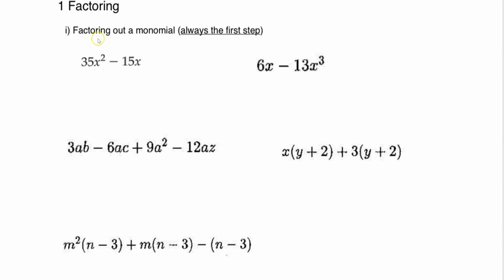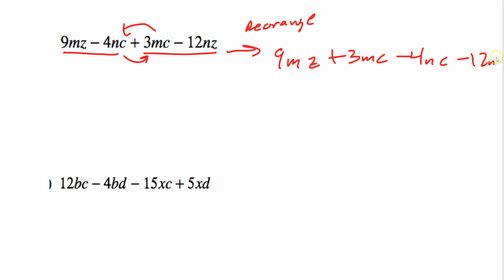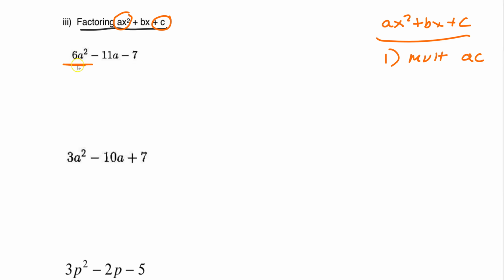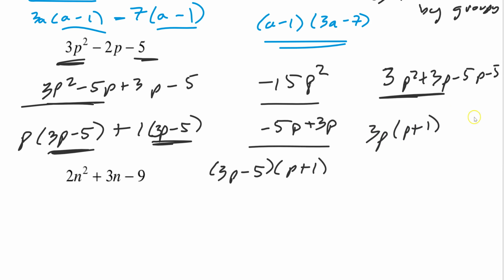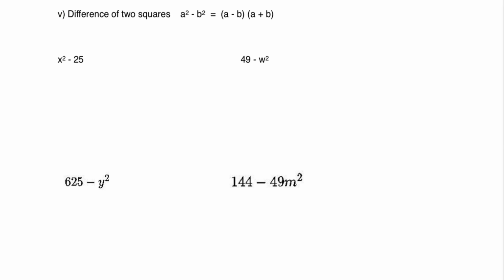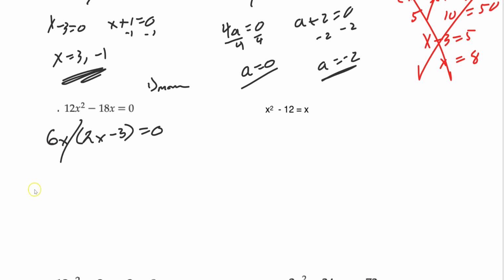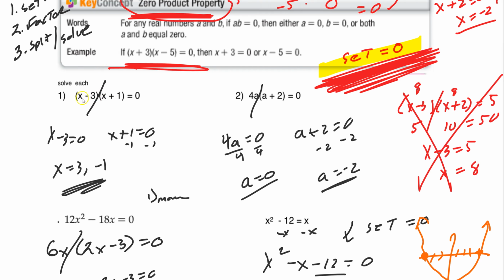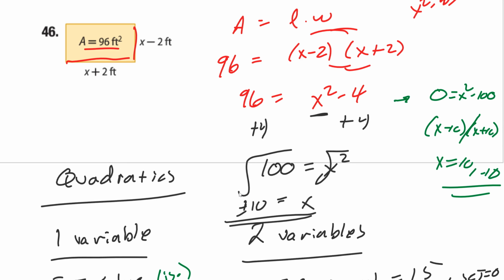4 3 solve by factoring